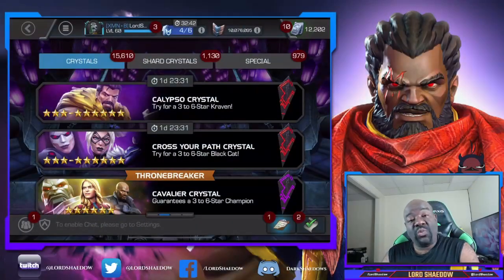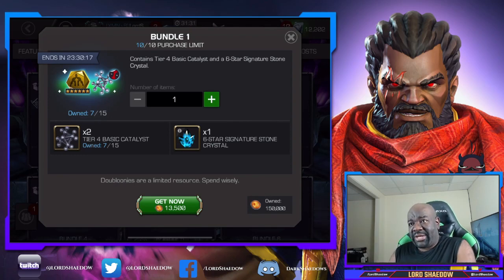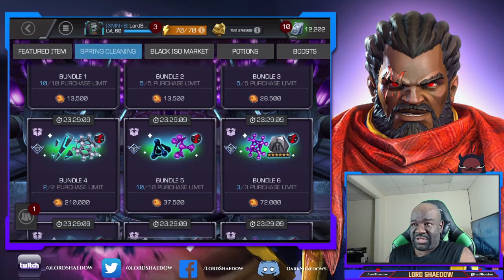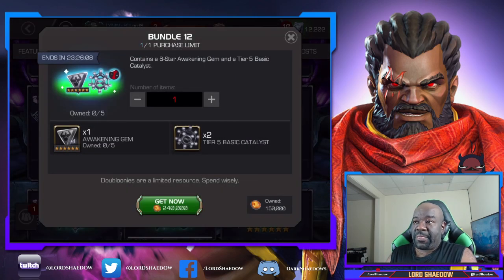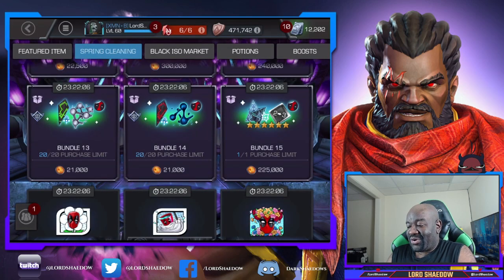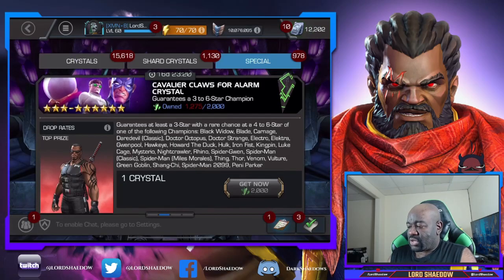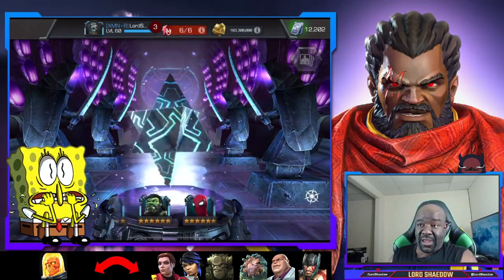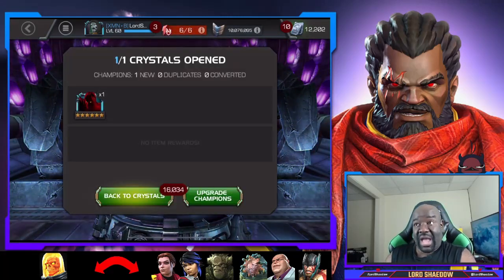Spring Cleaning 2022 | Six Star Crystal Opening #181 | Finally! | Marvel Contest of Champions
00:00 Introduction
01:22 Offers Review
11:00 Five Star Crystals
15:23 Pools Gold Crystals
16:19 Nexus 2021 Crystals
18:57 Six Star Crystal